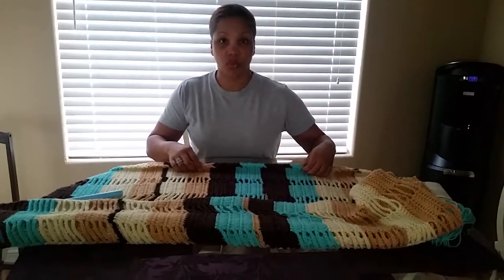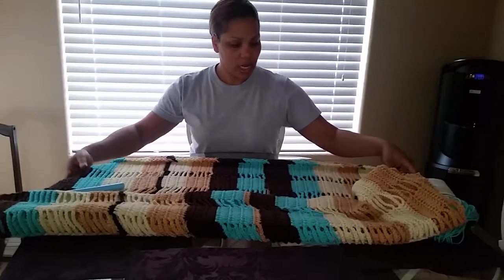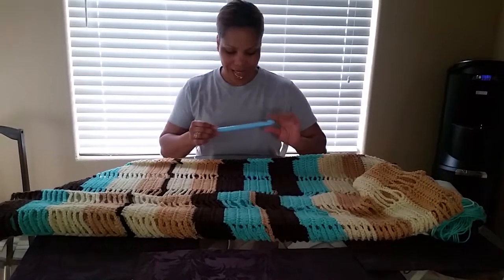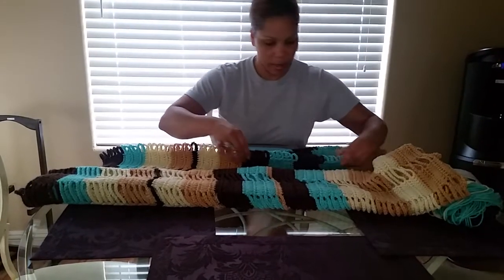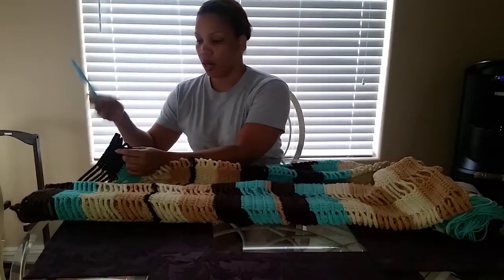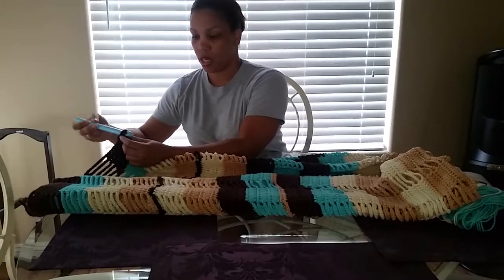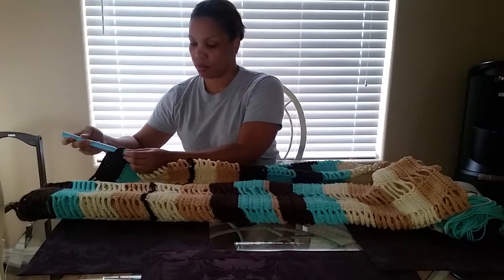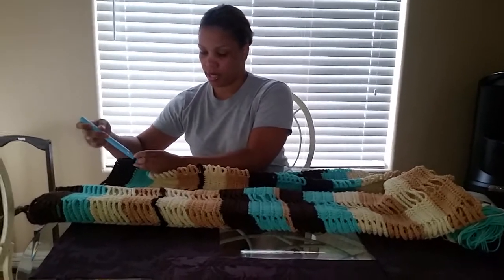Jacob's Ladder Afghan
Climbing the Jacob's ladder.